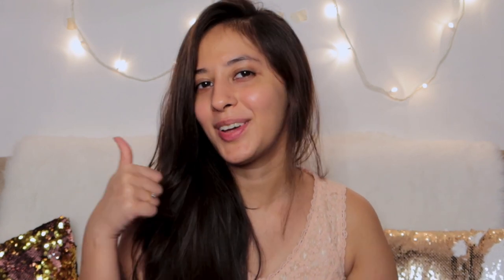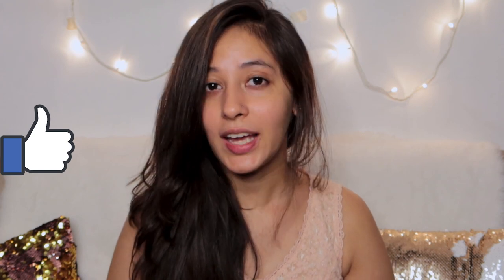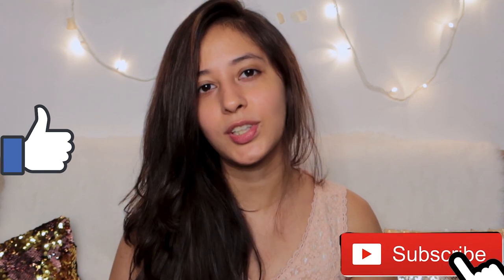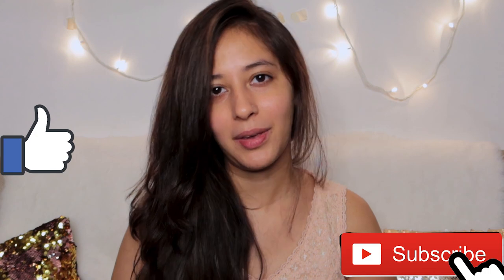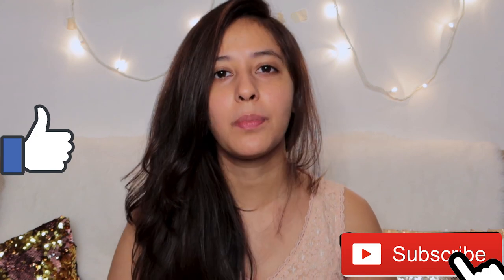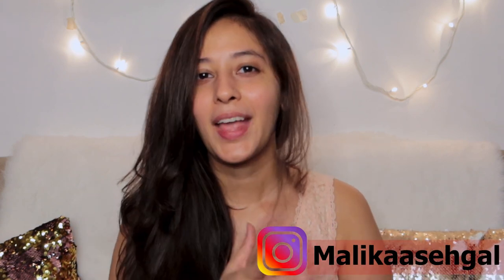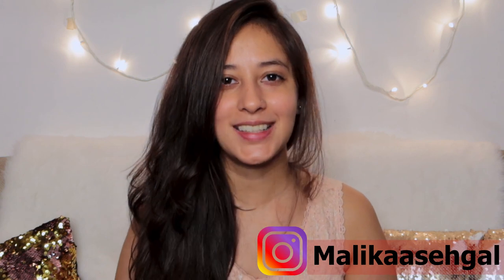RED SAUCE PASTA RECIPE | EASY ARABIATTA PASTA | VEGETARIAN PASTA RECIPE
Watch this video for the recipe of Red sauce pasta or pasta in arabiatta sauce.

I have used regular cheese which takes this pasta to another level..
Try out this delicious pasta and do share your experience, would love to hear it ❤

INGREDIENTS
- Penne or any other pasta
- Medium sized onion – finely chopped
- Bellpeppers - finely chopped
- Capsicum - finely chopped
- Carrots - finely chopped
- black peppercorn
- finely chopped garlic
- mixed herbs (Oregano, Basil, Rosemary & Thyme) OR Italian tastemaker
- Chilli flakes
- Olive oil
- Weikfield pasta sauce
- Shredded cheese
- Salt to taste
- black pepper